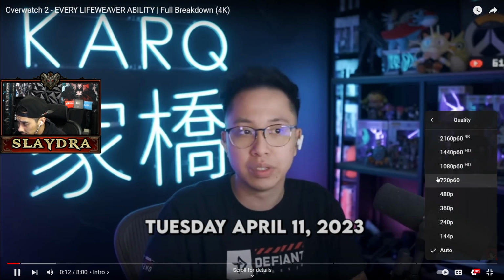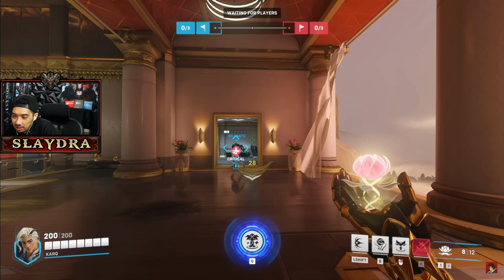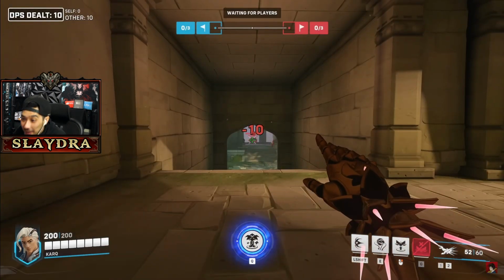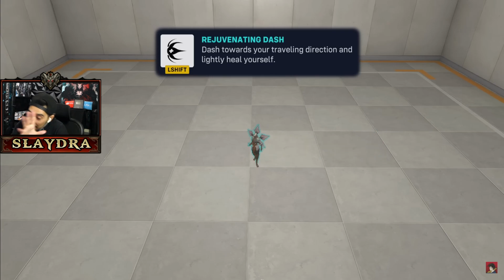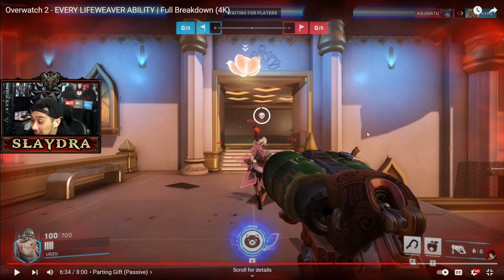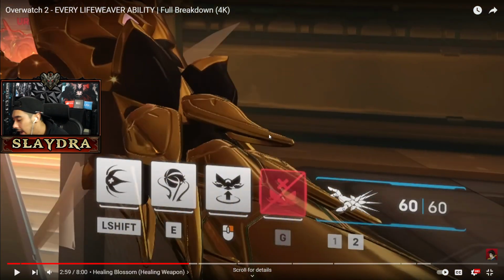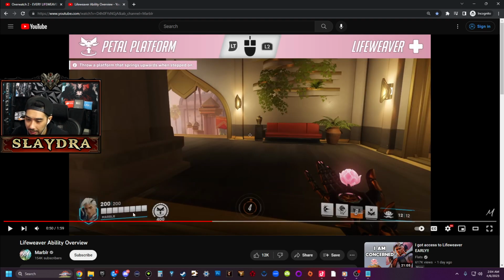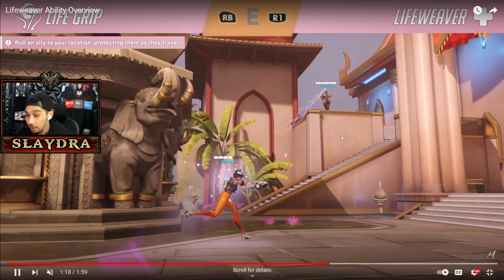OverWatch 2 LifeWeaver BAD or Good Hero? (GrandMasters Support Player Thoughs) Full Breakdown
Credit for Overwatch 2 LifeWeaver Videos Used

More Overwatch 2 Videos here!
Thanks For all the likes and shares and subs!